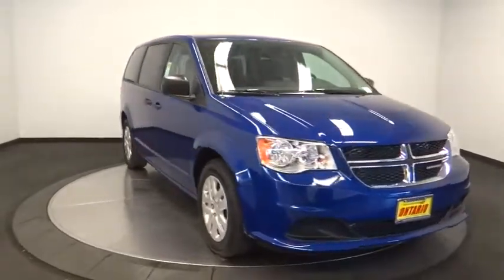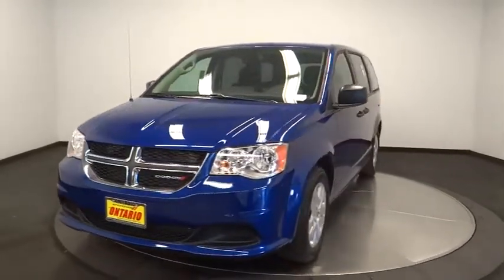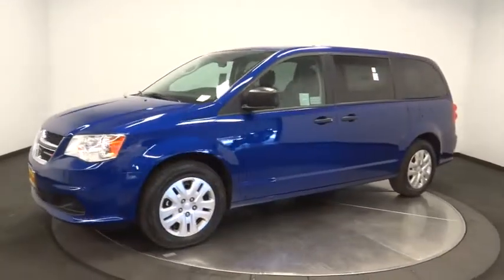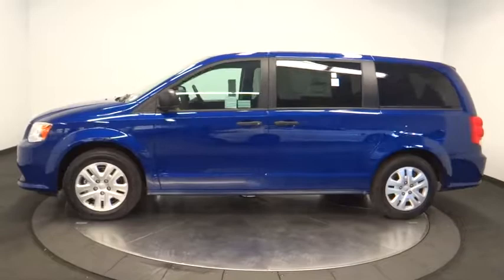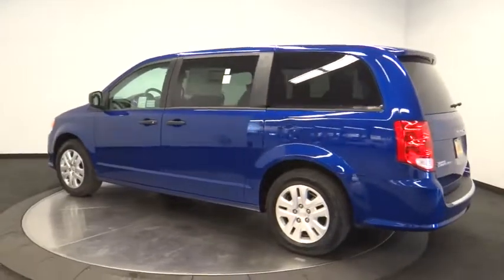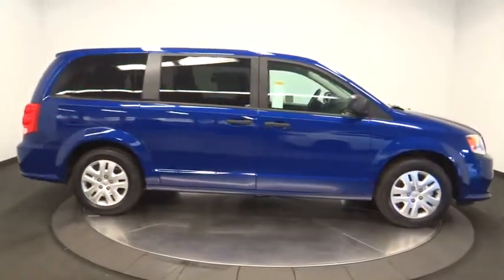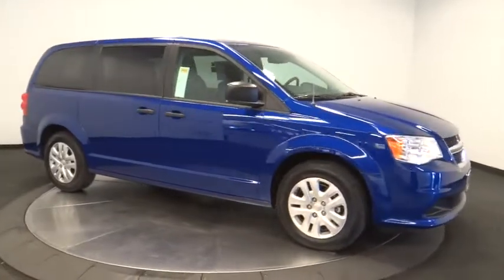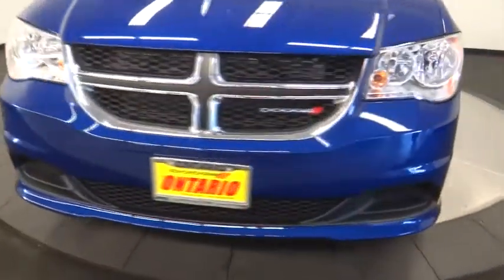2019 Dodge Grand Caravan Norco, Corona, Riverside, San Bernardino, Ontario, CA 19D125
Indigo Blue Clearcoat New 2019 Dodge Grand Caravan available in Norco, California at
2019 Dodge Grand Caravan SE - Stock#: 19D125 - VIN#: 2C4RDGBG8KR501399

This Dodge won't be on the lot long! This is an excellent vehicle at an affordable price! Dodge infused the interior with top shelf amenities, such as: a trip computer, an overhead console, and remote keyless entry. It features an automatic transmission, front-wheel drive, and a refined 6 cylinder engine. We pride ourselves in consistently exceeding our customer's expectations. Please don't hesitate to give us a call.
Engine: 3.6L V6 24V VVT,Compact Spare Tire,Cloth Low-Back Bucket Seats,Transmission: 6-Speed Automatic 62TE,50 State Emissions,Tire Carrier Winch,Black Door Handles,Quick Order Package 29S SE,TRANSMISSION: 6-SPEED AUTOMATIC 62TE  (STD),ENGINE: 3.6L V6 24V VVT,WHEELS: 17 X 6.5 STEEL  (STD),BLACK/LIGHT GRAYSTONE  CLOTH LOW-BACK BUCKET SEATS,ENGINE: 3.6L V6 24V VVT (FFV)  (STD),QUICK ORDER PACKAGE 29S SE  -inc: Engine: 3.6L V6 24V VVT (FFV)  Transmission: 6-Speed Automatic 62TE  Black Door Handles,2ND ROW BENCH W/REAR STOW 'N GO 60/40  (STD),COMPACT SPARE TIRE  -inc: Tire Carrier Winch,INDIGO BLUE CLEARCOAT,Front Wheel Drive,Power Steering,ABS,4-Wheel Disc Brakes,Brake Assist,Steel Wheels,Tires - Front All-Season,Tires - Rear All-Season,Wheel Covers,Heated Mirrors,Power Mirror(s),Rear Defrost,Privacy Glass,Intermittent Wipers,Variable Speed Intermittent Wipers,Rear Spoiler,Third Passenger Door,Fourth Passenger Door,Power Door Locks,Daytime Running Lights,CD Player,MP3 Player,Steering Wheel Audio Controls,Auxiliary Audio Input,Hard Disk Drive Media Storage,Rear Bench Seat,Adjustable Steering Wheel,Trip Computer,Power Windows,3rd Row Seat,Keyless Entry,Cruise Control,A/C,Rear A/C,Multi-Zone A/C,Woodgrain Interior Trim,Cloth Seats,Bucket Seats,Auto-Dimming Rearview Mirror,Driver Vanity Mirror,Passenger Vanity Mirror,Floor Mats,Back-Up Camera,Engine Immobilizer,Traction Control,Stability Control,Front Side Air Bag,Tire Pressure Monitor,Driver Air Bag,Passenger Air Bag,Front Head Air Bag,Rear Head Air Bag,Passenger Air Bag Sensor,Knee Air Bag,Child Safety Locks